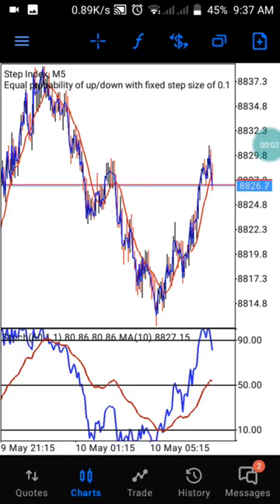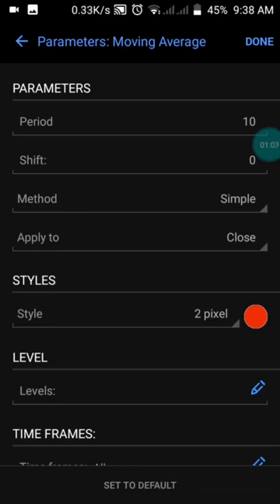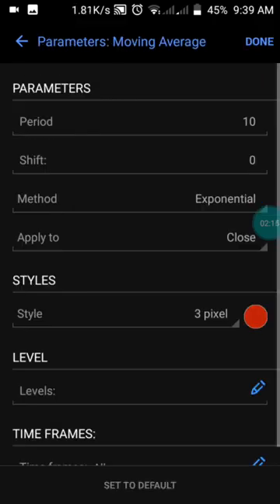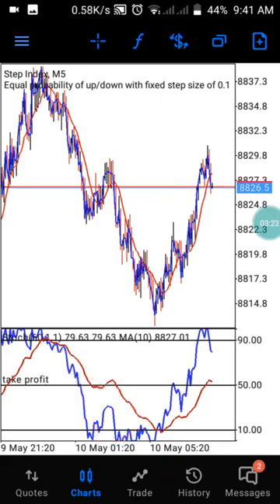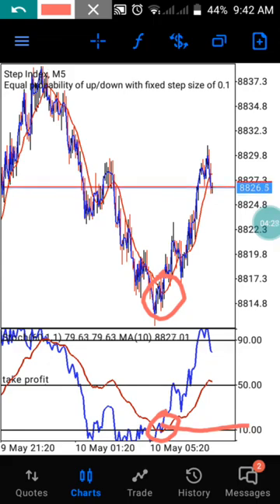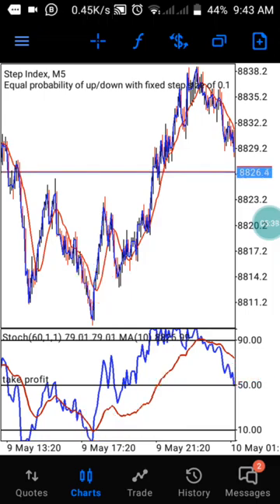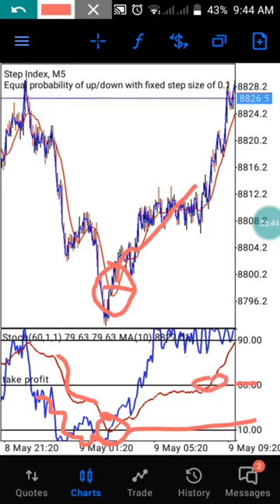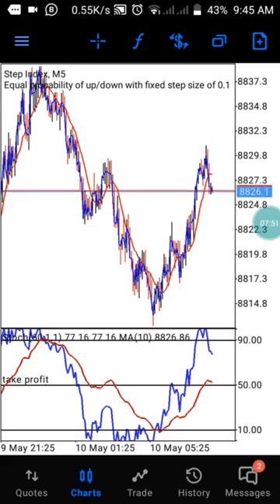Grow Up Your Account $20 Daily On Step Index Best Strategy